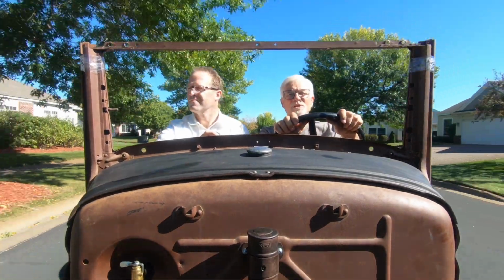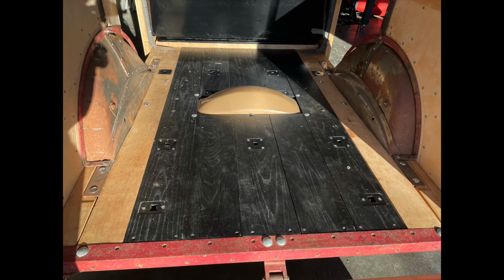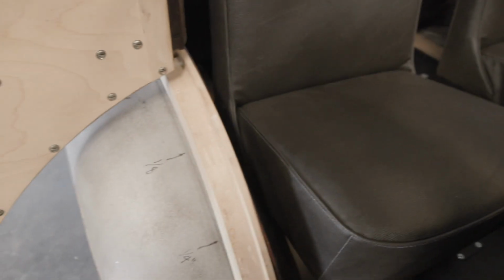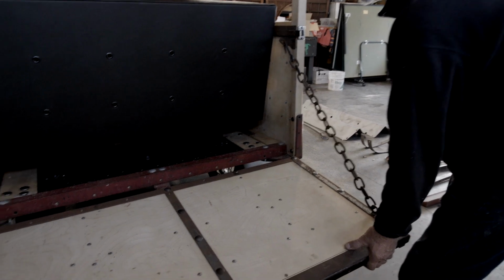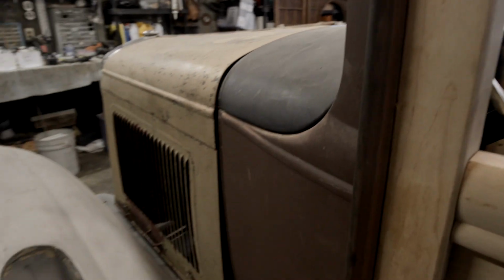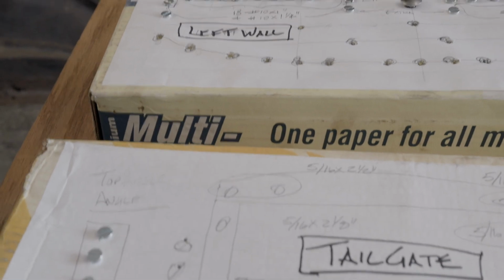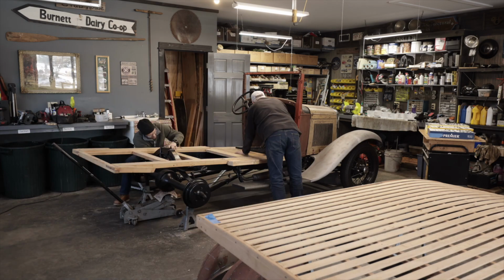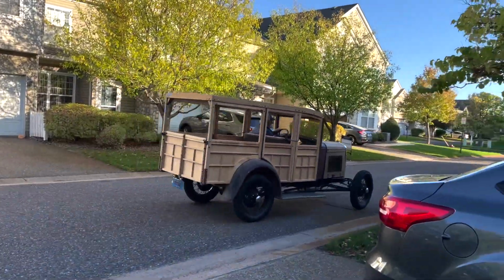Restoration Vlog E8 1931 Ford Model A Woody Wagon Mockup and Disassembly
This is our 8th Episode restoring our 1931 Ford Model A Woody Wagon.  Last time we took the completed rolling and driving chassis for a drive.  Today we'll go through what we've been up to this winter and then take the body apart in preparation for final finishing and assembly!  Join us today as Tim shows us through how he mocked the body up, finished and reupholstered the seats, and as we take the car apart again.